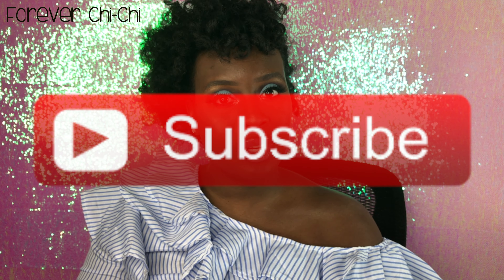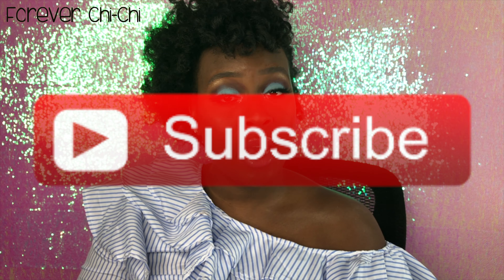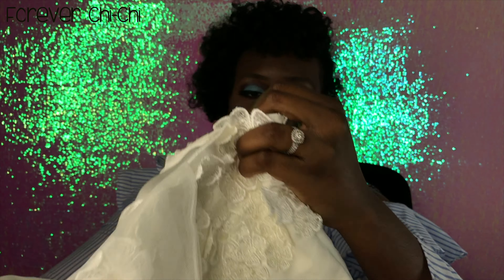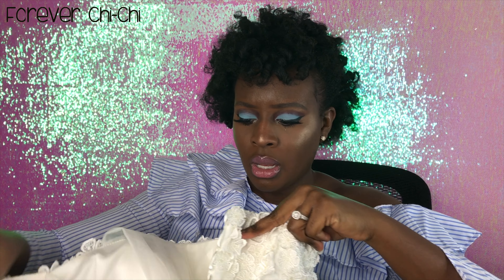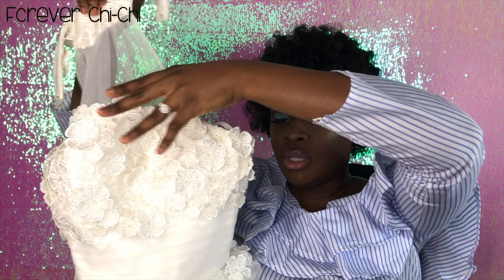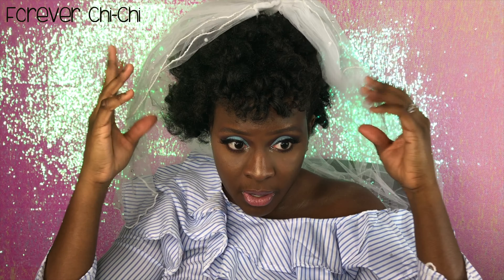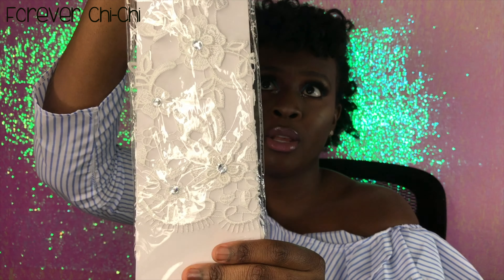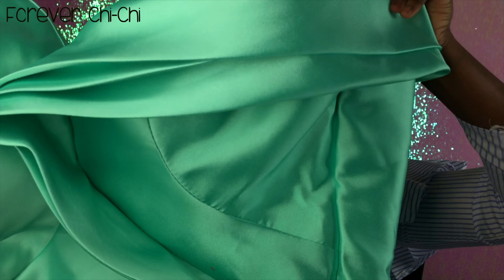WEDDING DRESS, BRIDESMAID DRESS, FORMAL DRESS & ACCESSORIES: I AM SELLING ▸ Chinyere Victorious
WATCH IN HD OR 4K!

HEY LOVES! I am selling the following:
‣1 A-Line Halter Tulle Bride Dress (Size:  US 10 / UK 14 / EU 40)- Color White
‣1 Wedding Veil Two-tier Elbow Veils with Pearls (37.4 inches in length)- Color Ivory
‣1 Elbow Length Fingerless Glove Bridal Gloves- Color: Ivory
‣1 Formal Evening Dress Trumpet Floor Length (can be used as a bridesmaid dress) Color: Sage (Light Mint Green), Size: US 12 / UK 16 / EU 42

I know wedding and formal season is fast approaching, so I am selling unused, brand new items. SERIOUS BUYERS ONLY. This is open for the US only. Package will ship with tracking number when payment has been received. No refunds or exchanges.

*Congrats to all engagements, brides to be, and brides :) *
xoxo Chi-Chi

MY PRENATAL & POSTNATAL VITAMINS

‣ MegaFood - Baby & Me, Prenatal & Postnatal Pills
‣ Garden of Life Vitamin Code® RAW Prenatal
‣ Salus-Haus - Floradix Floravital Iron & Herbs Yeast Free

‣‣ MY TOP BABY GIFTS

▹ Ingenuity Trio 3-in-1 Ridgedale High Chair, Grey
▹ Graco SnugRide Click Connect 30/35 LX Infant Car Seat Base, Black
▹ CAR SEAT CANOPY/NURSING COVER
▹ Graco Modes Sport Click Connect Travel System, Lunar Rock (MY BABY STROLLER)
▹ NEWBORN -6 MONTH ESSENTIALS

‣ Bumbo playtop
‣ Baby 1st year stickers
‣ Lansinoh Nursing Pads
‣ Munckin Bottle Cleaner
‣ Aveeno Baby Bath set
‣ 6 shelf closet organizer
‣ Bright Start roaming safari vibrating bouncer
‣ Honest baby wipes (travel size)
‣ Honest baby wipes
‣ Munckin High Capacity Drying Rack
‣ Cling Sun protector Car
‣ Safety Bath Time Easy Kneeler
‣ Fisher Sweet Surrounding Deluxe Bouncer
‣ Diaper Genie
‣ Fisher Price Kick & play Gym
‣ Gerber Bottles
‣ Huggies Baby Wipes
‣ Dual Facing Mirror (target) or similiar
‣ Fisher Price Deluxe Sporty Diaper Bag
‣ Pampers Swaddle Diaper
‣ Nursery Hangers
‣ Huggies Natural Care baby wipes
‣ Ingenuity Soothe n Delight Portable Swing
‣ Sound Spa on the Go
‣ Lansinoh Milk Storage Bags
‣ Travel Diaper Change Kit (DUPE)
‣ Medela Harmony Manual Breast Pump
‣ Evenflo Tribute Convertible Car Seat
‣ Primo Euro Bath Tub
‣ Mam Pacifier Holder
‣ Baby Nail Clip

-iHerb (Healthy Food & Bath & Body + More)• Download their App (iherb) With my link you can receive a $10 discount from your first purchase of $40 or more ⇢

▹ FILMED & EDITED BY FOREVER CHI-CHI

DSLR + LENS ▹
‣ Recorded with my iPhone 7plus

LIGHTING ▹
‣ RING LIGHT